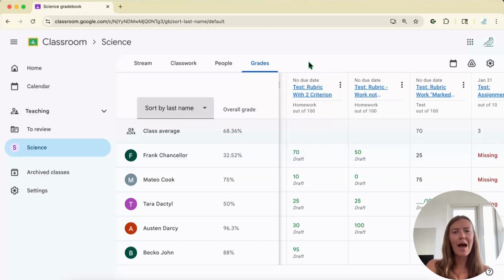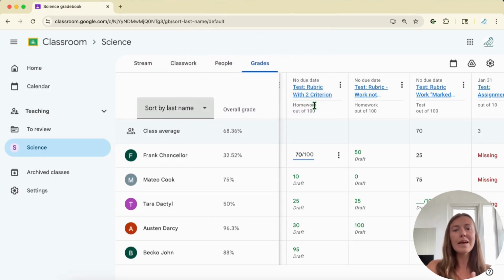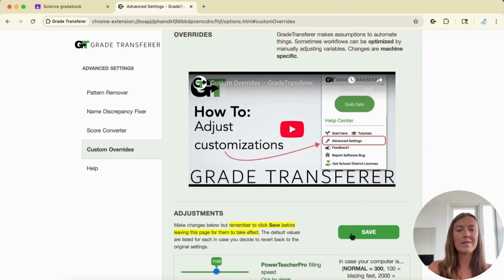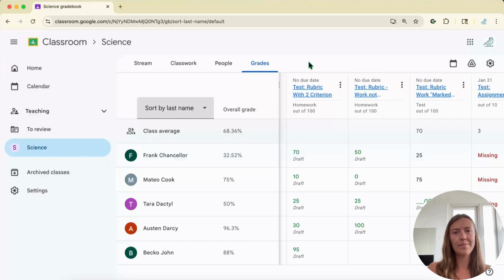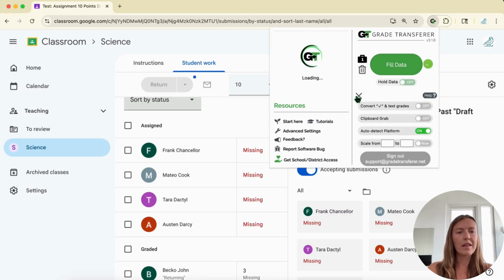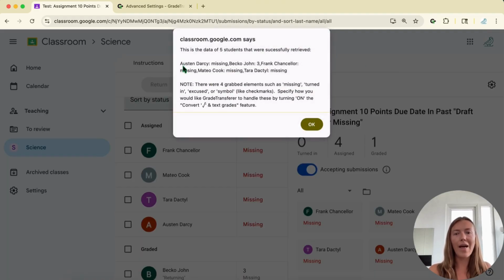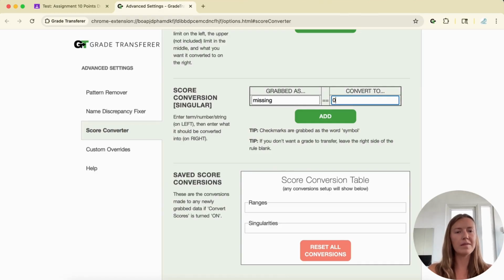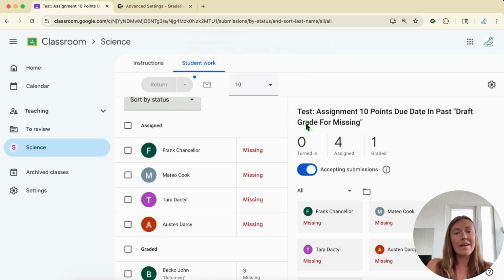How To Grab From Google Classroom - GradeTransferer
This video will show you how to use GradeTransferer to grab student scores from Google Classroom so you can fill them to your next gradebook!